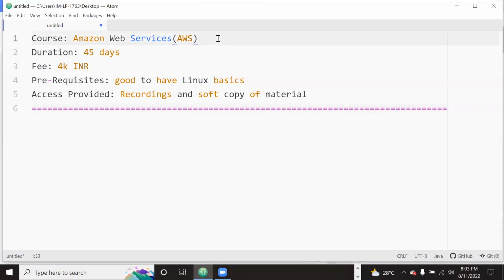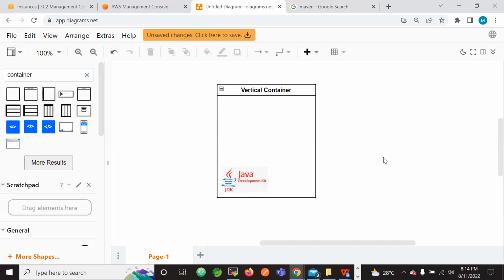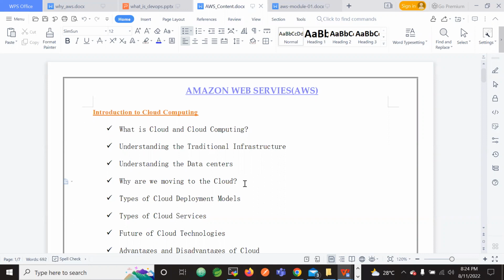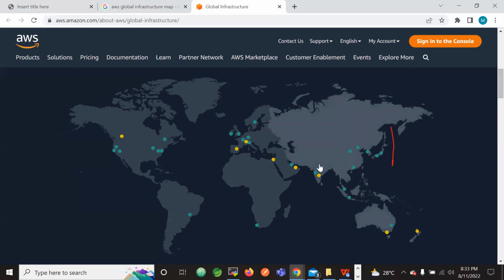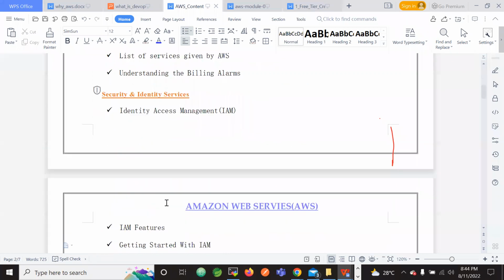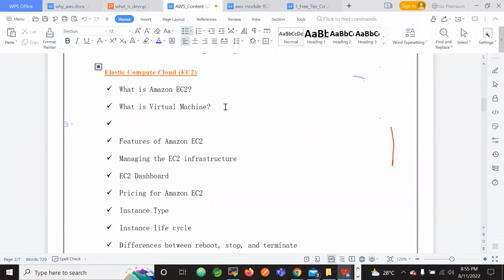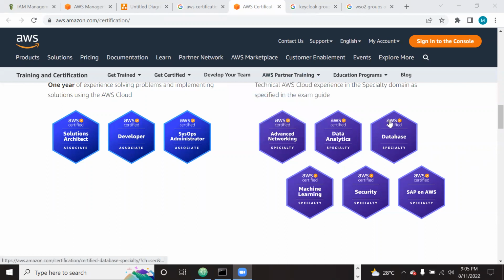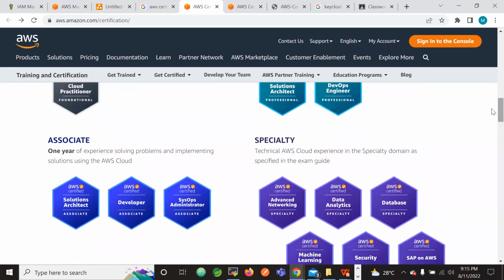AWS (Amazon Web Services) tutorials || Demo - 1 || by Mr. Narsi On 11-08-2022 @8PM IST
Java tutorial by durga sir